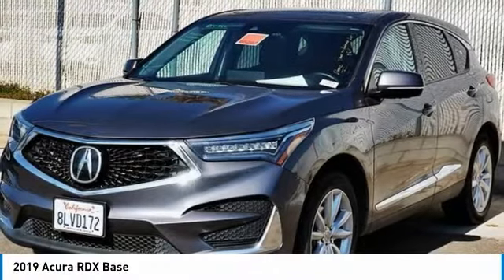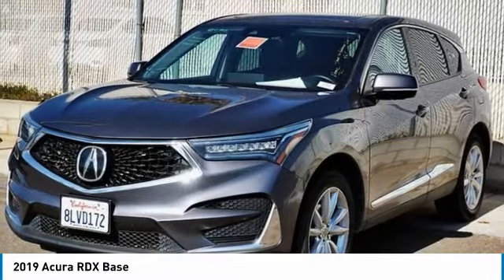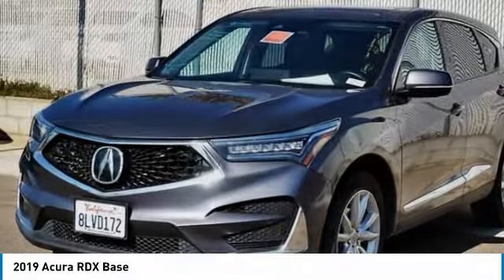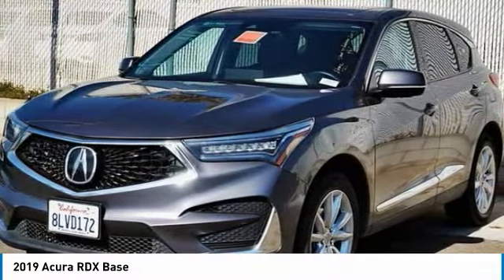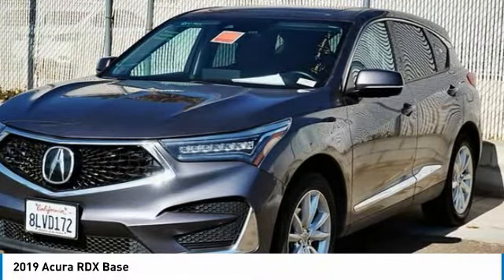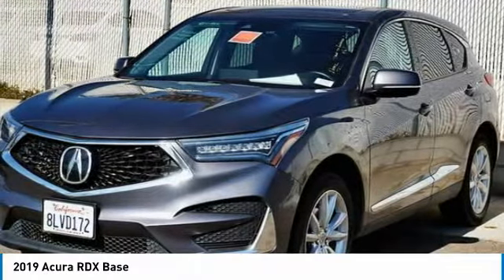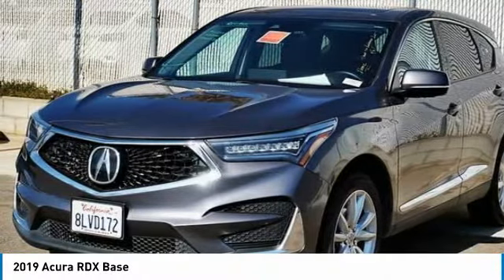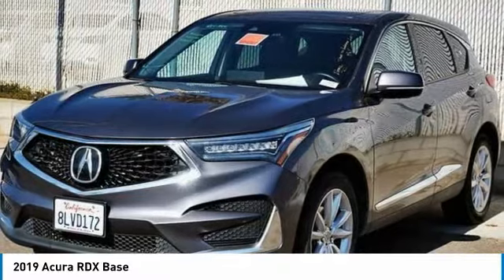2019 Acura RDX 2109020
2019 ACURA RDX National City, CA
Stock# 2109020

Ball Auto Center
1935 National City Blvd

Pick up this Modern Steel Metallic Certified 2019 Acura RDX, available today. Featuring Automatic transmission, it has 29113 miles. This could be the one you've been searching for.